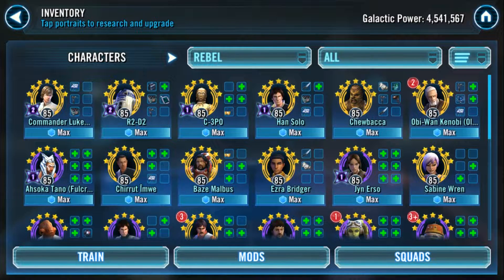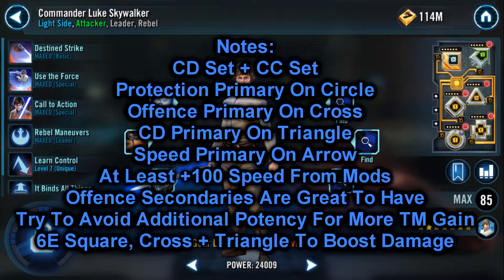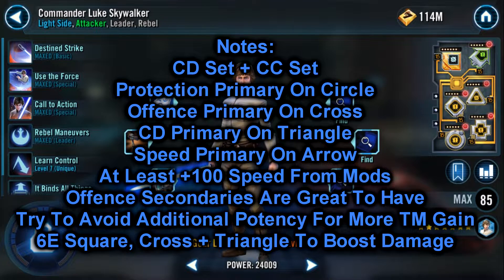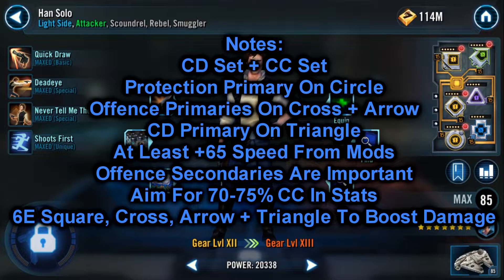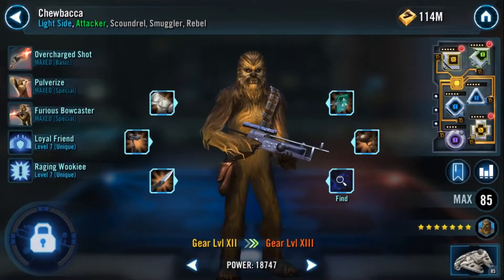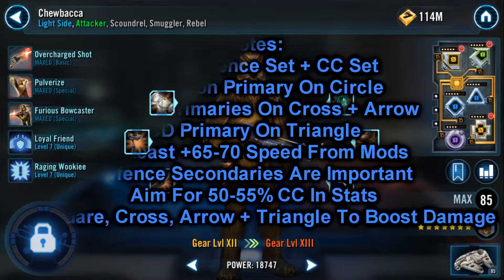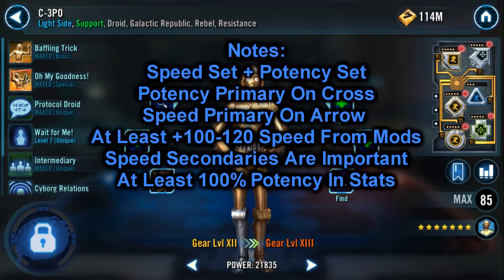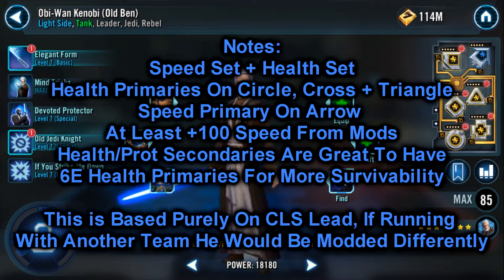SWGOH - How To Mod CLS Rebels Guide - 5 Minute Modding - TW/GAC/Arena - Stand To Malak And GAS!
- Come and join my server!

On the next episode of 5 Minute Modding were going to be covering the CLS Rebels. Watch the video to learn how to mod this team and use them to blast your way through the holotables. This team is no joke once they have some relics and have even been known to compete and beat both DR and GAS once fully developed! Hope you all enjoy the video and learn a thing or two about this team!